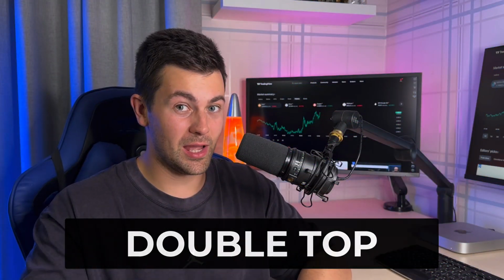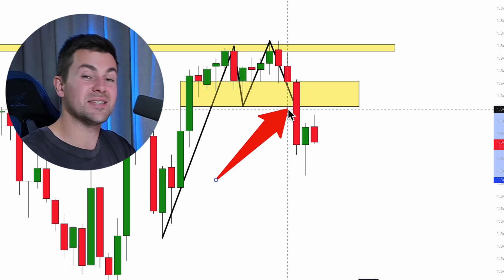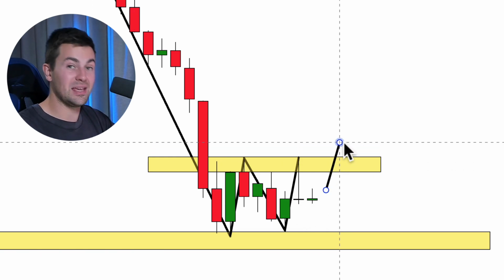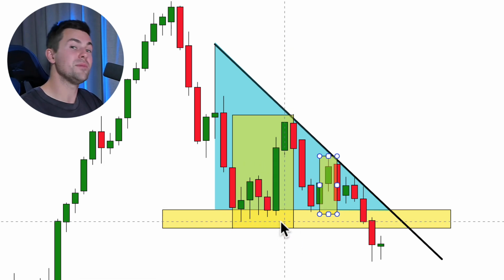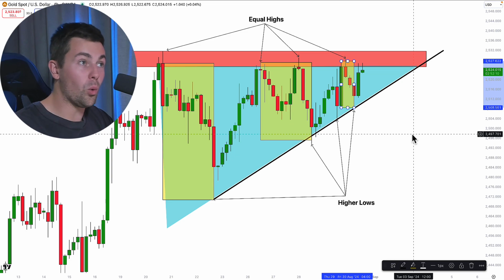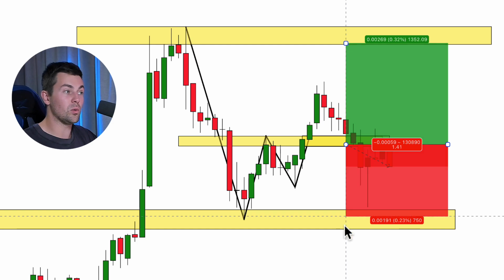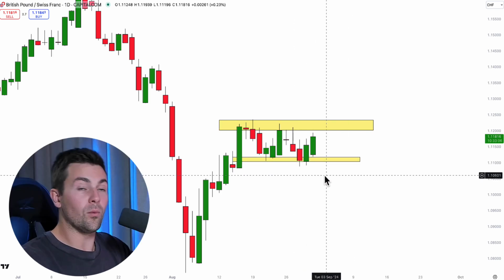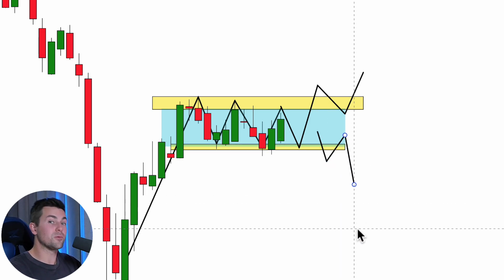Learn 7 Profitable Chart Patterns in Technical Analysis for Trading Forex (for beginners)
What are the best chart patterns for trading forex?
How to analyse and read chart patterns?
In this video, I will teach you how to understand chart patterns in forex trading.
I will share with you the best forex chart patterns for beginners.
You will get a simple strategy for trading each pattern.
We will study real market examples and patterns that I identified on different forex pairs.
I will explain to you the meaning and the psychology of every price pattern that we will cover.
I will show you profitable chart patterns for day trading, scalping, and swing trading forex.

00:00 - Best Chart Patterns For Trading Forex
00:33 - Double Top Pattern
03:28 - Double Bottom Pattern
06:16 - Descending Triangle Pattern
08:31 - Ascending Triangle Pattern
10:19 - Cup and Handle Pattern
12:10 - Inverted Cup and Handle Pattern
13:59 - Range Pattern